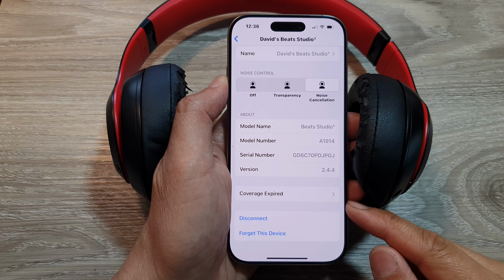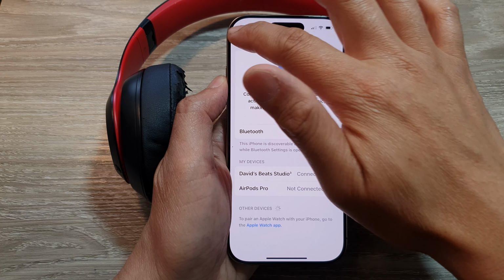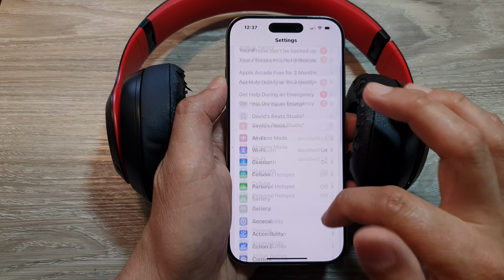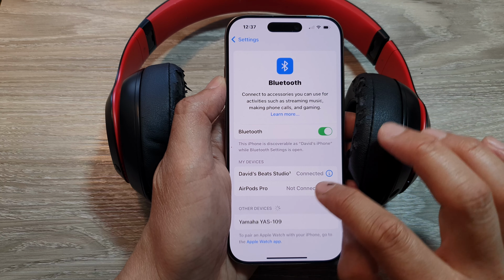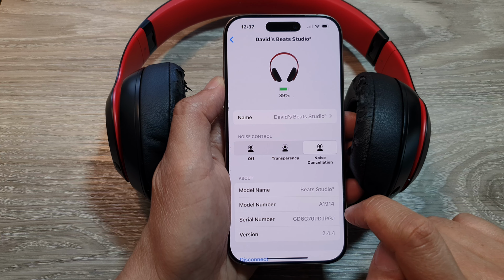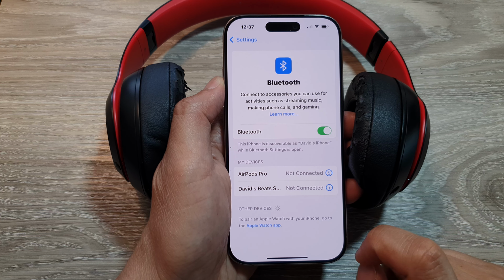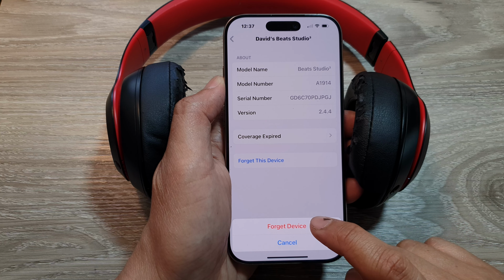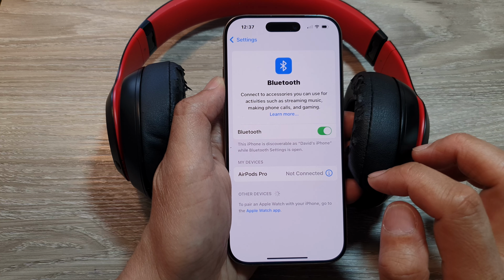🎧 How to Disconnect / Unpair Beats Studio 3 from iPhone 16 Series | iOS 18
Learn how to disconnect or unpair your Beats Studio 3 headphones from your iPhone 16, 16 Pro, 16 Pro Max, or 16 Plus running iOS 18. This step-by-step guide shows you how to remove the Bluetooth pairing and ensure your device no longer connects automatically.